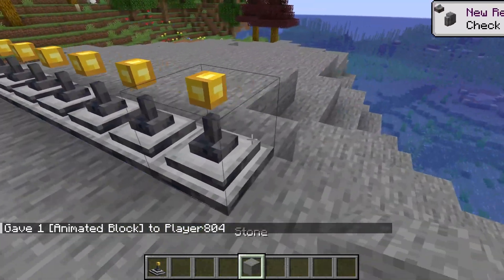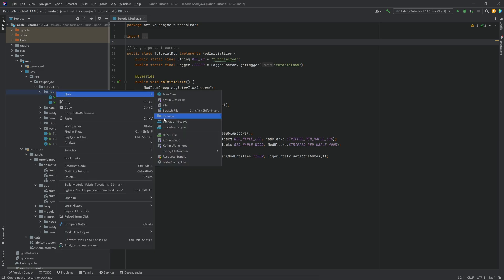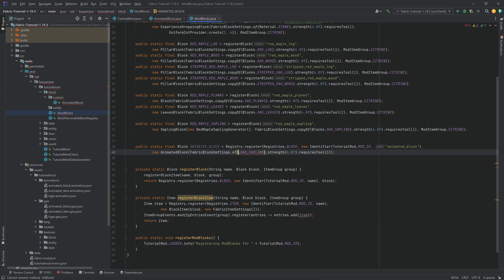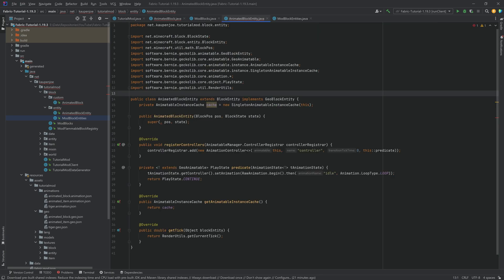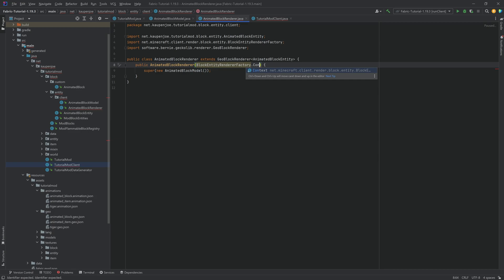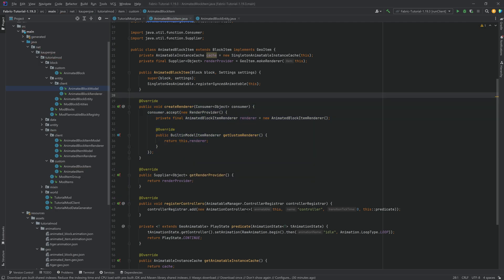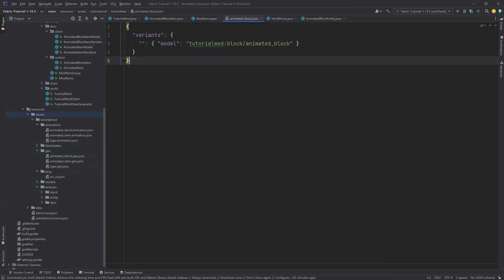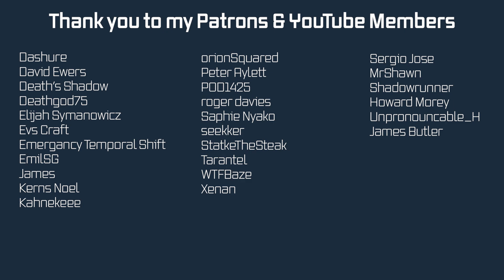Minecraft 1.19.4 - Fabric Modding Tutorial: Geckolib 4 - Animated Block | #13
In this Minecraft Modding Tutorial, we are making a custom Animated Block with Geckolib 4 in Minecraft Fabric 1.19.4.

== ADDITIONAL CREDITS ==